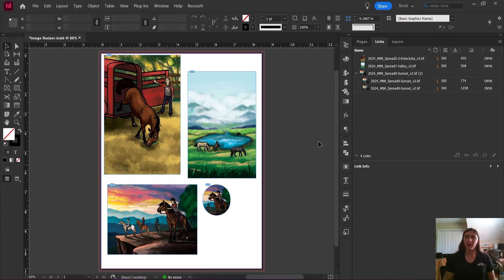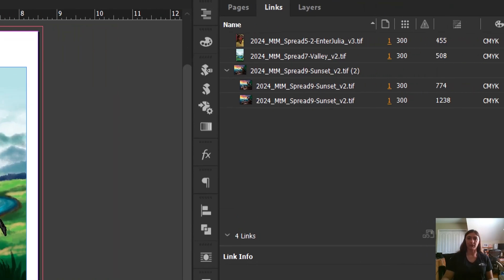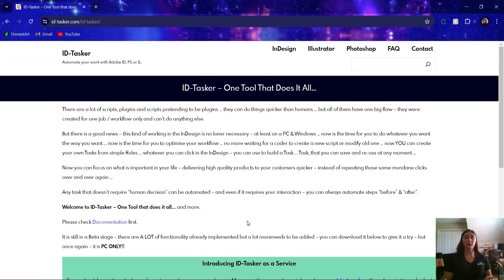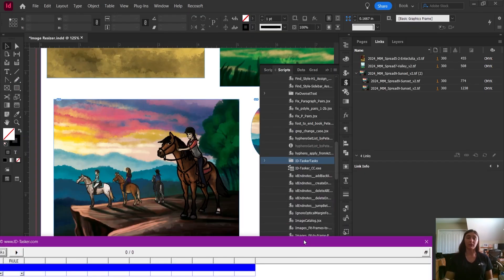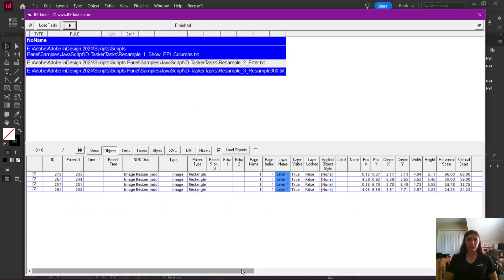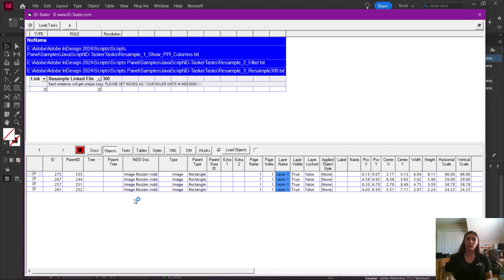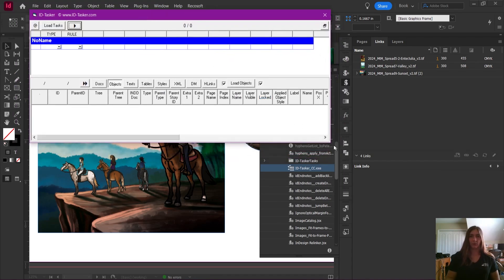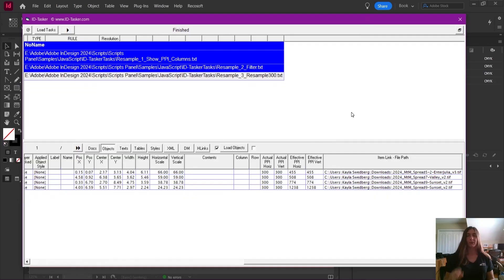Resample Actual PPI to Match Effective with ID-Tasker • InDesign→Photoshop Script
Sometimes, a print job requires that your Actual AND EFFECTIVE PPI match at 300 PPI. While there are some scripts that can do this directly from InDesign, this is the ONLY software which can handle multiple instances of the same image AND creates new versions of each image without destroying the original files.
With the help of Robert Tkaczyk at ID-Tasker (@ID-Tasker) we can now accomplish this task easily! Check out his impressive work!

0:00 - Intro
0:30 - What Am I Talking About?
1:13 - Why is This a Problem?
2:00 - The Problem of Multiple Instances
3:10 - The Manual Way
3:25 - Why I Need Automation
3:45 - Intro to ID-Tasker
4:25 - Launching the Script
5:15 - The Interface
5:35 - Loading in Each Task
7:03 - Executing Task One
7:50 - Executing Task Two
8:45 - Executing Task Three
9:55 - How to Download ID-Tasker
11:10 - Entering the Product Key
12:30 - Warning Against Clicking Away from ID-Tasker
13:06 - The Result!
14:00 - Want ID-Tasker for Yourself?

Featured illustrations from Fadocia Annette Nole Hall's "Memphis the Mustang":